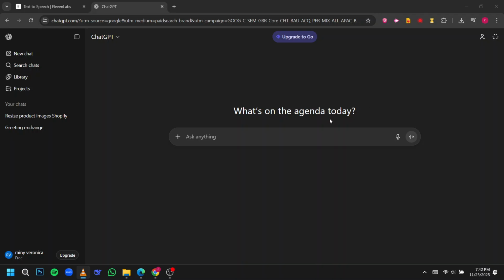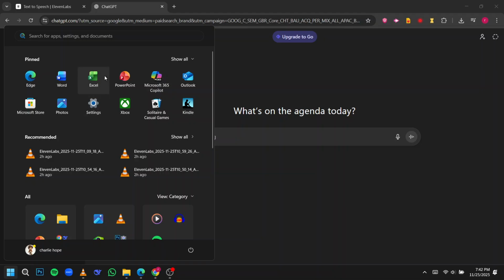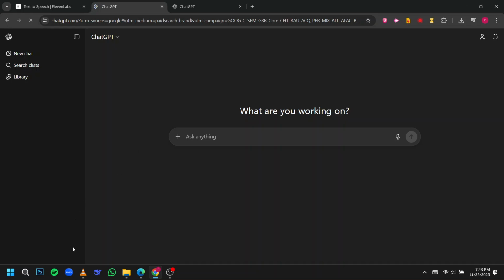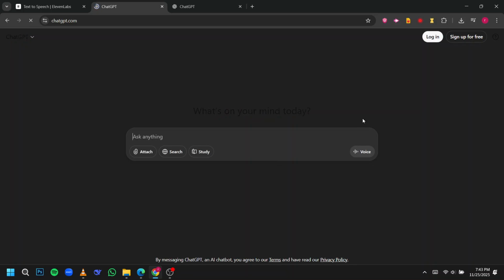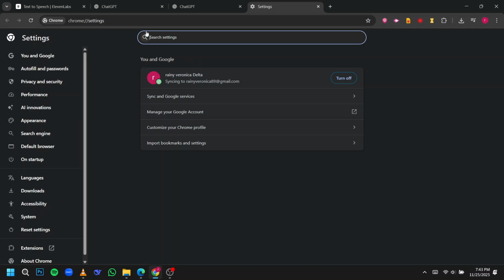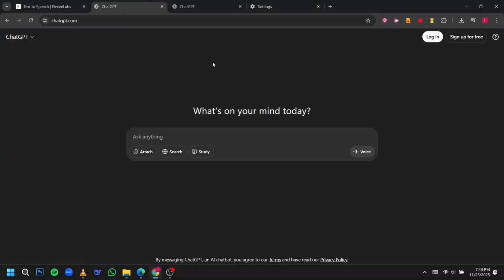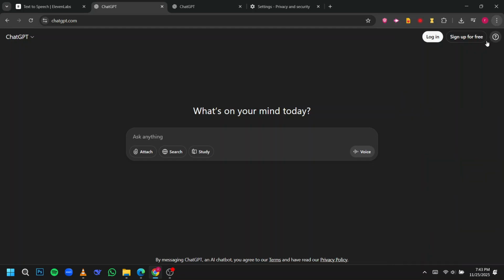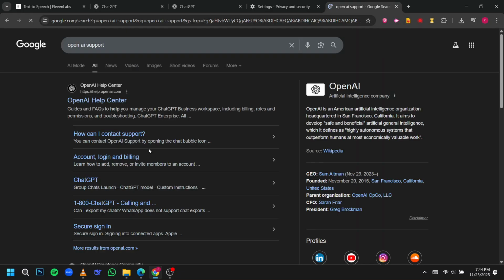How To Fix Our Systems Have Detected Unusual Activity From Your System On Chatgpt - 2025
How To Fix Our Systems Have Detected Unusual Activity From Your System On Chatgpt
In this video, How To Fix Our Systems Have Detected Unusual Activity From Your System On ChatGPT, you will learn effective ways to resolve the ChatGPT unusual activity error and regain access quickly. This tutorial covers troubleshooting ChatGPT login issues, clearing browser cache, checking network settings, and tips to prevent the “unusual activity” warning in the future. Perfect for users who want to fix ChatGPT system detection problems and continue using the platform smoothly.